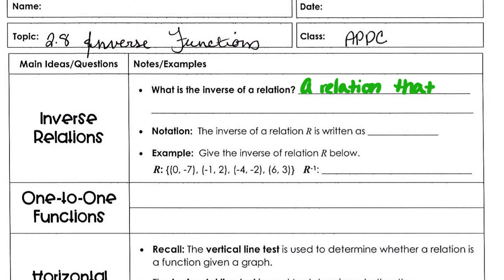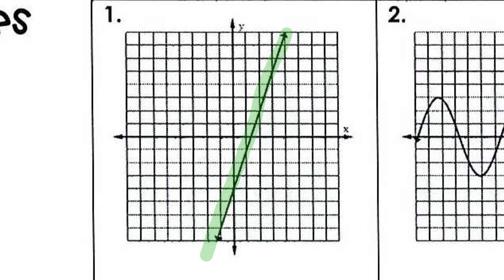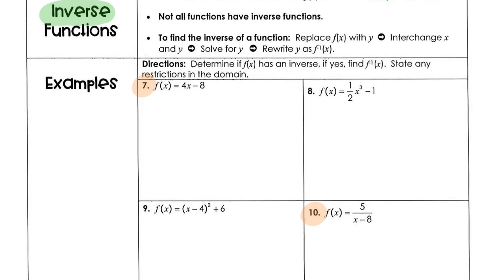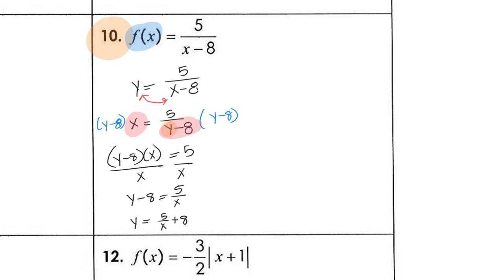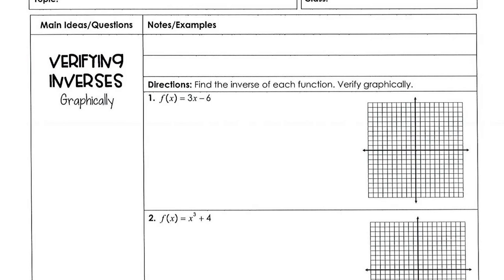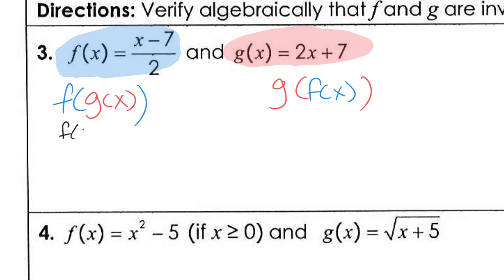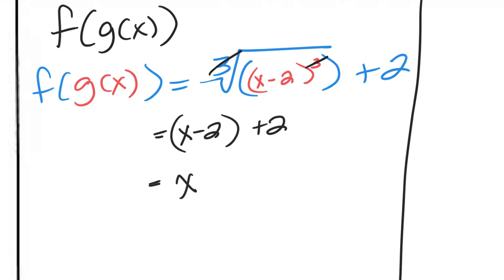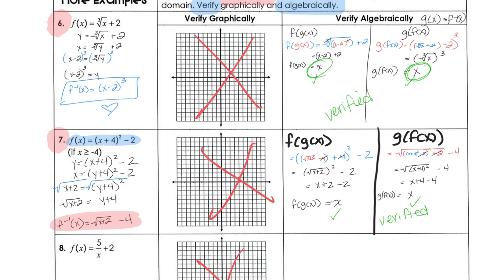U2 L2 - Inverse Functions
Mrs J’s lesson on finding and verifying inverse functions.